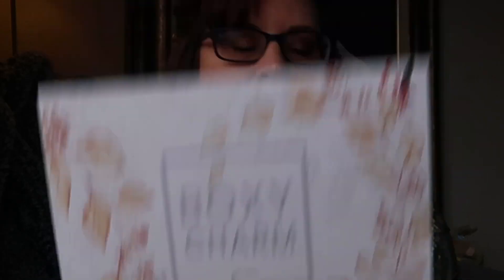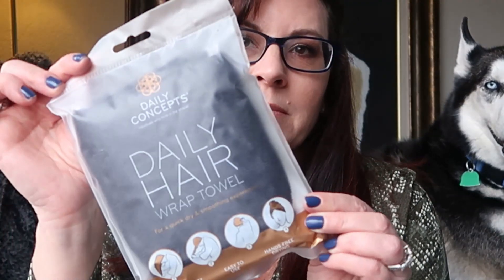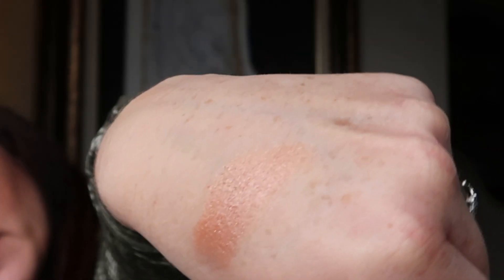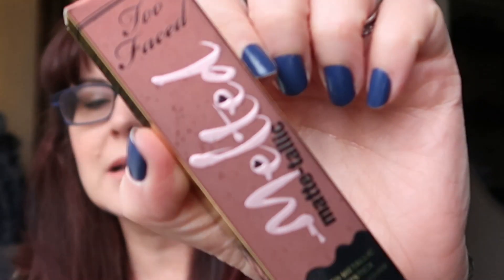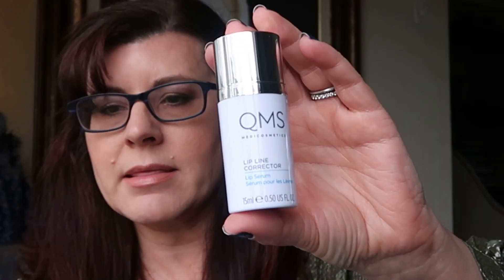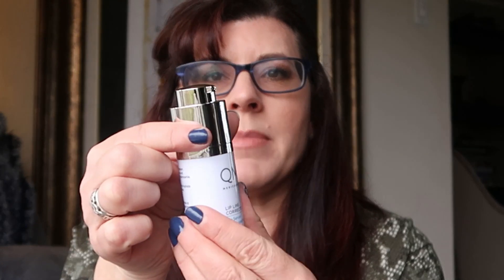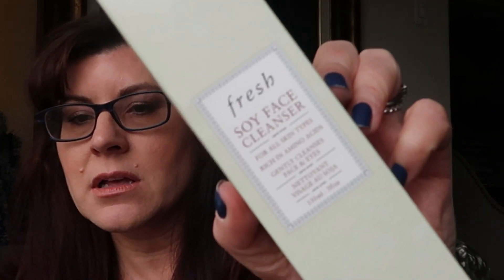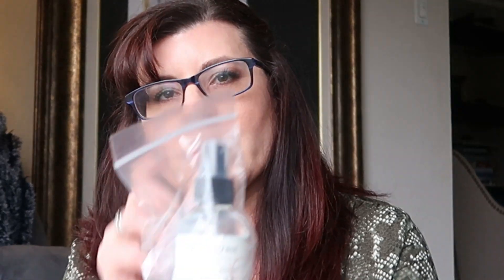December BoxyLuxe and Boxy Premium unboxing, Chit Chat and Surprise DOC Palette!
Hey Y'all,

My December BoxyLux and BoxyPremium BoxyCharm subscriptions arrived today.  Unboxing had some surprises and some disappointments, but I got to chit chat and hang with Zeus.  Did anyone else get the Dose of Colors Palette?  So glad I didn't get a duplicate StoryBook Briar Rose palette!  The value of these boxes is inSANE!  Tell me what you got...

Code: sheli-YPELZLPI

This is a 2A friendly channel, so if you came looking for that content, maybe follow that specific playlist.